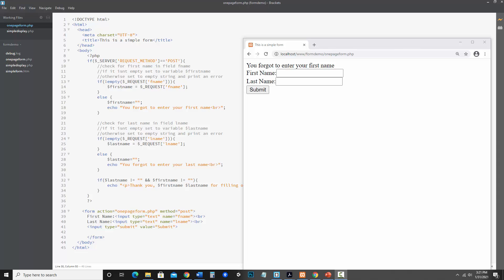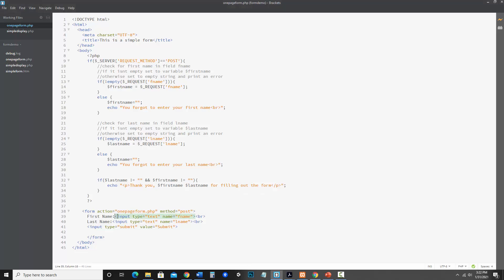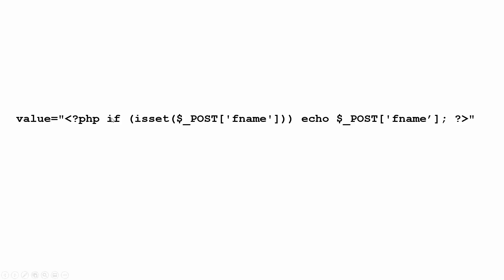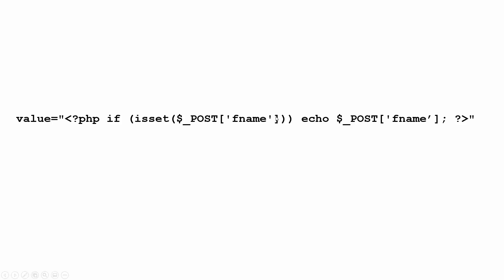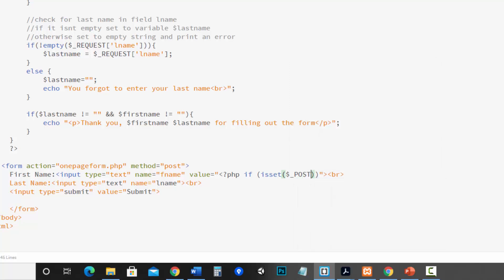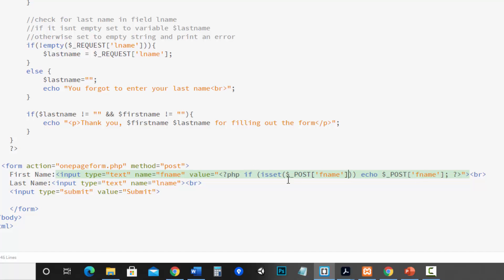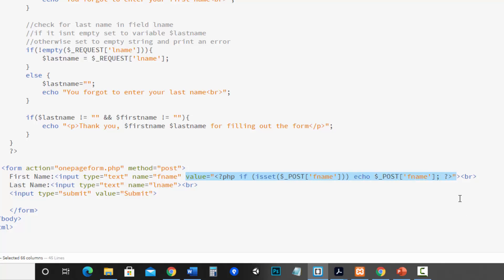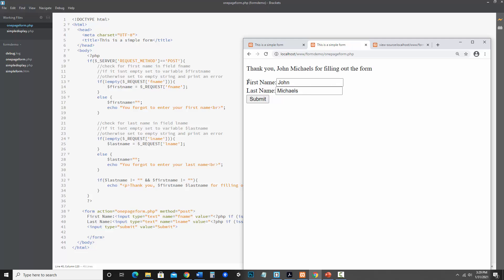PHP form processing - persisting field data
This video demonstrates how to make a form "sticky" or in otherwords persist the data that the user entered if the page is refreshed and the form is still visible.

It builds on the previous video: how to process an HTML form with PHP using a single